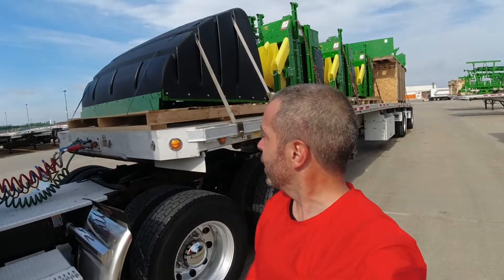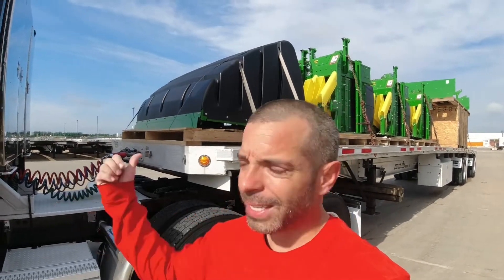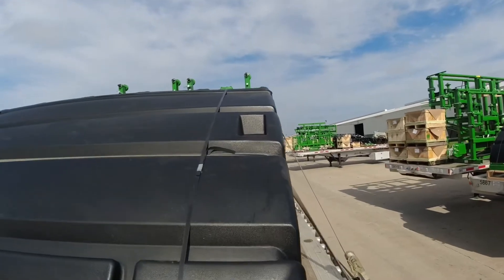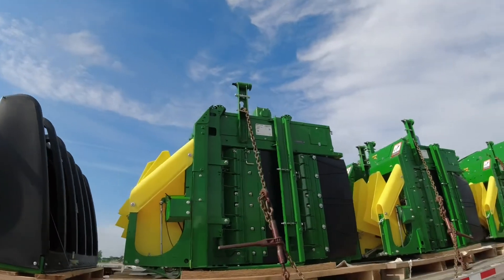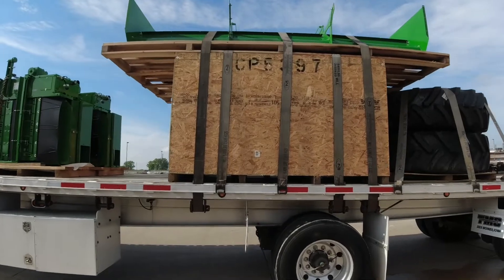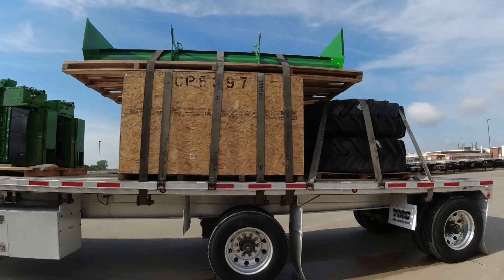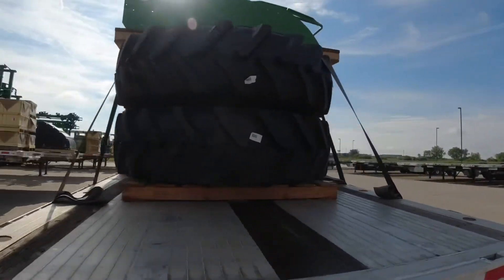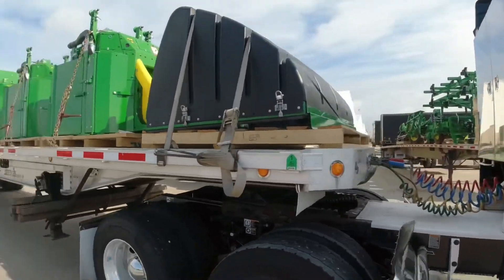John Deere load securement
You may not have this exact logo but if you have any of these items this video will help you know how to secure.